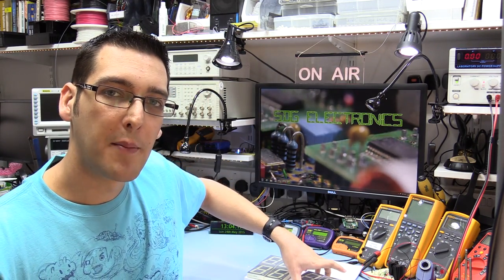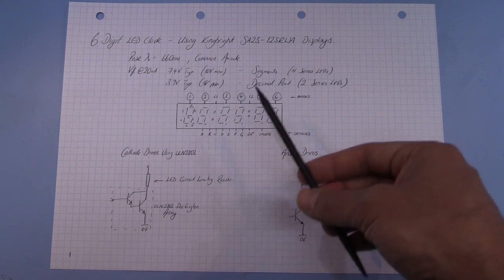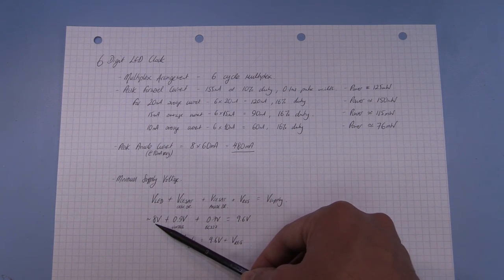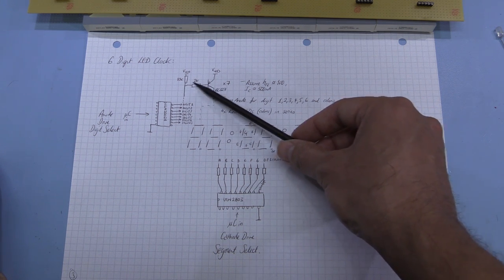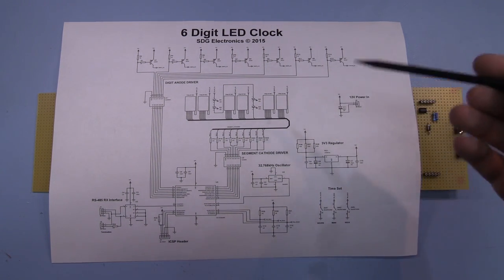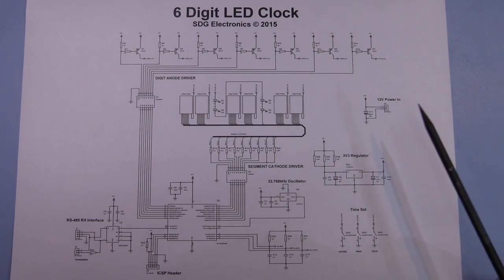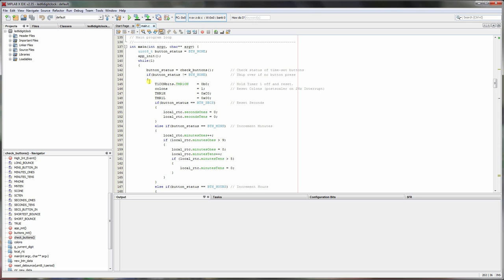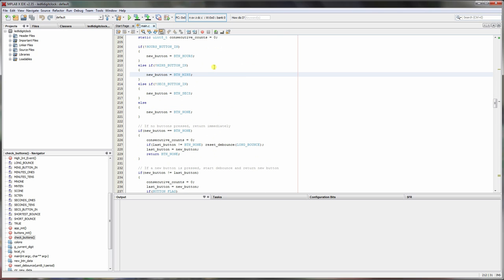SDG #023 Build A 6 Digit 2.3" LED Clock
In this video, I build a 6 digit red LED clock using some Kingbright SA23-12SRWA displays, a PIC18F26K20 microcontroller and some prototyping board.

Equipment used:
Metcal MX-5200 Soldering Station
TTi TF930 Frequency Counter
GW Instek GPS-3303 Power Supply
MPLAB ICD3
MPLAB X and XC8 C Compiler
Fluke 179 DMM